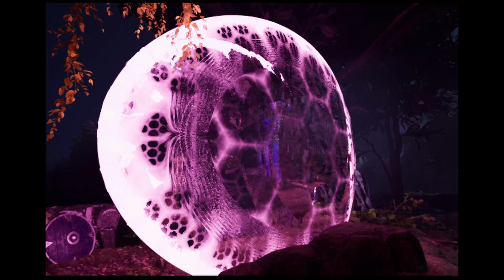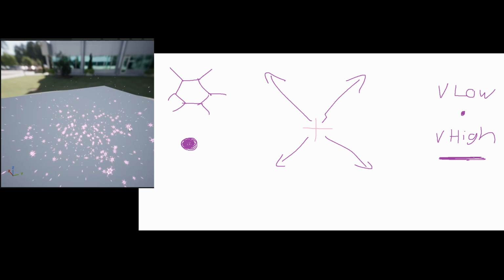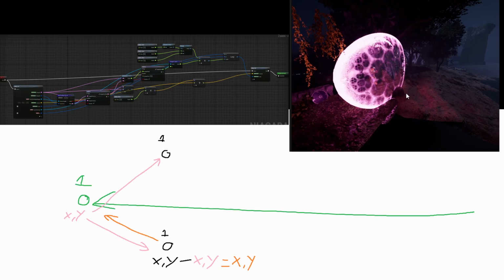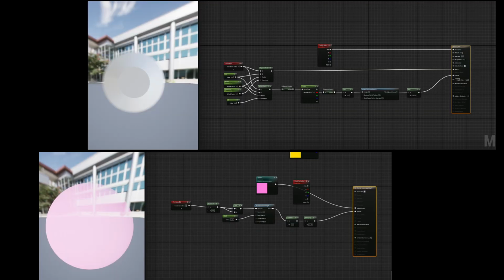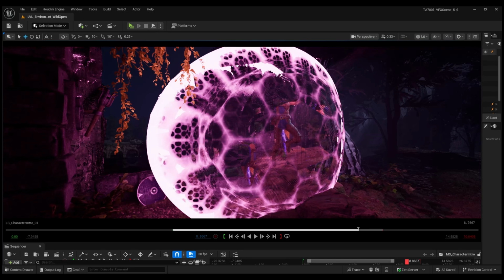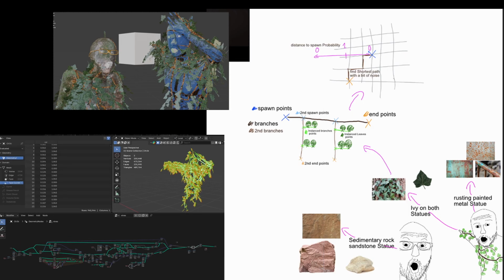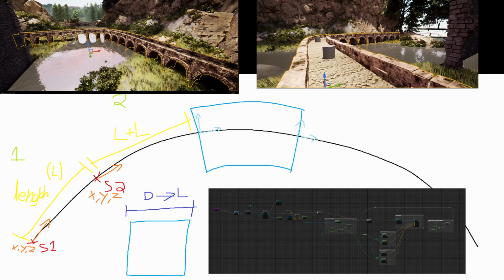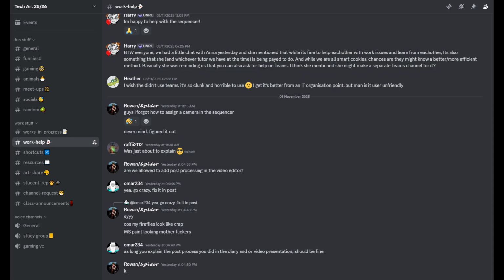unreal engine 5 niagara FX: the presentation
better late then never, this was the first project of the technical art masters degree. finished on November 2025. and this is the presentation for it.

references:

Procedural Asteroid Material by Blender Akademie - Blender material | BlenderKit (no date).
Stone Tiles 001 by Julio Sillet - Blender material | BlenderKit (no date).